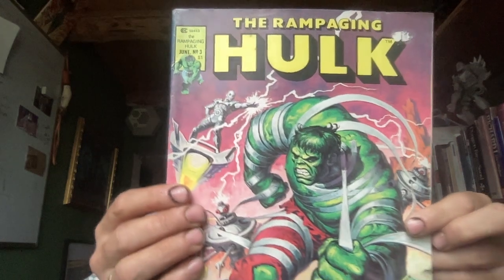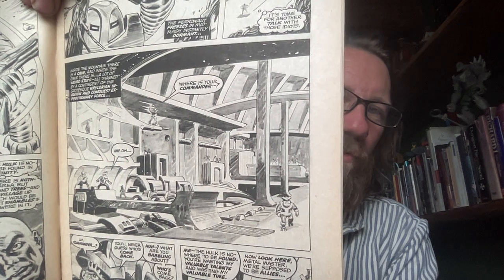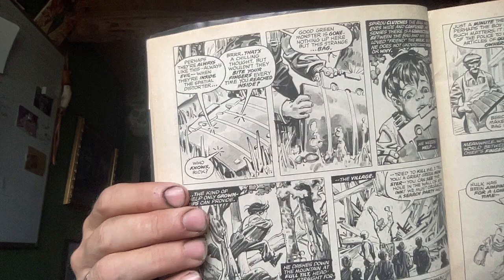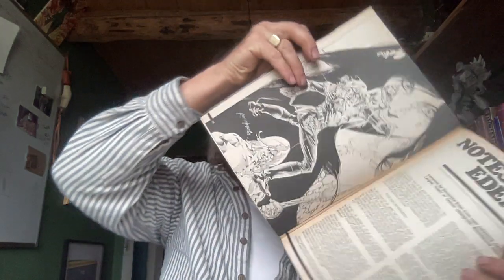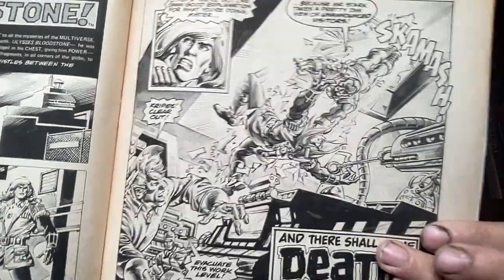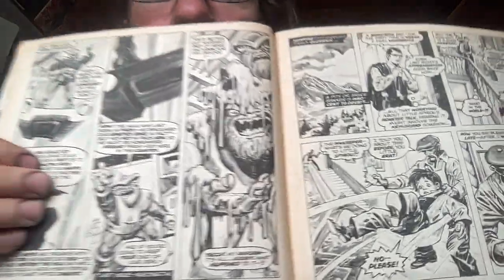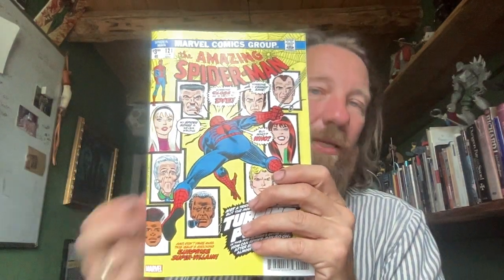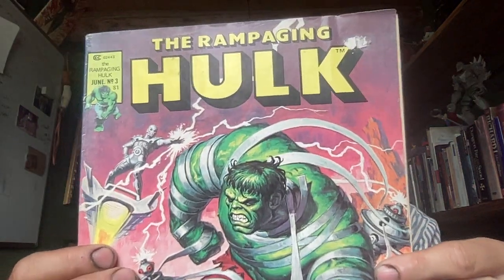Rampaging Hulk 3 - Nuff said!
Amazing art by Walt Simonsen, Alfredo Alcala, Sal Buscema and Rudy Nebres. Sweet writing by Doug Moench and John Warner.